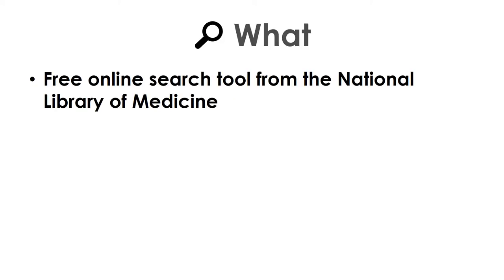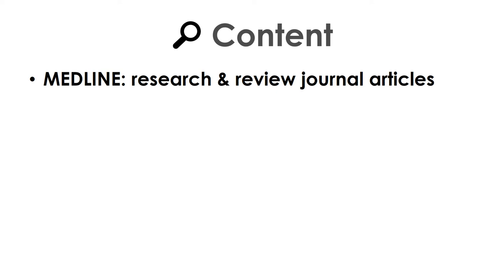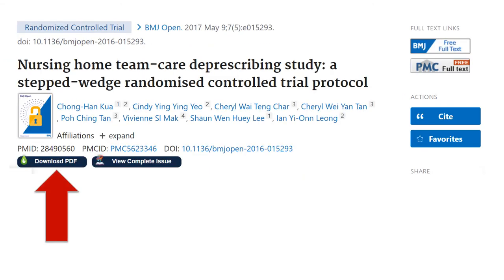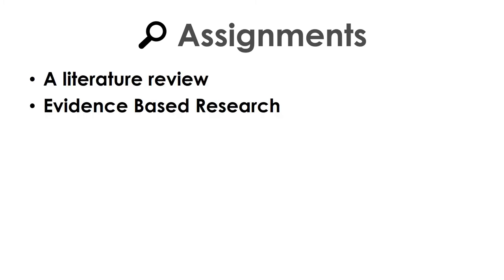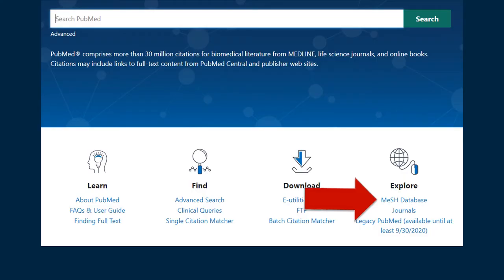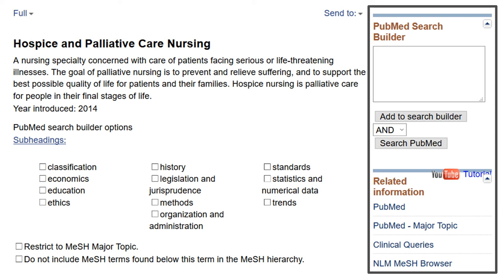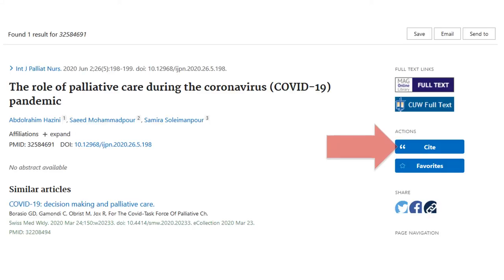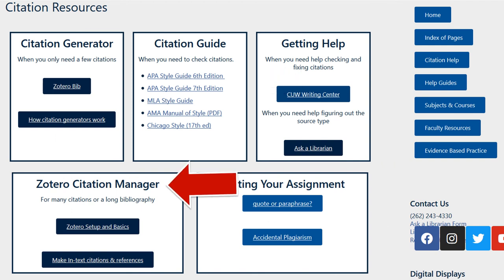PubMed Basics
00:00 Turn on Sound
00:08 Video Objectives
00:21 What is PubMed?
00:35 New Changes to PubMed
00:49 Content in PubMed
01:00 Full-text in PubMed from CUWAA Libraries
01:23 Libkey Nomad Browser Extension
01:38 When to use PubMed
01:09 How to Filter search results
01:53 What is MeSH?
02:18 What is Mesh Database?
02:52 PubMed Search Builder
03:23 Citations in PubMed
04:02 Part II: Search PubMed